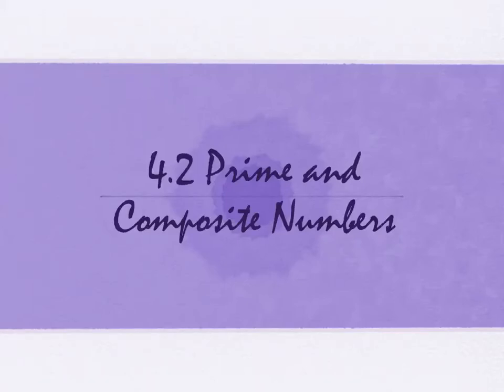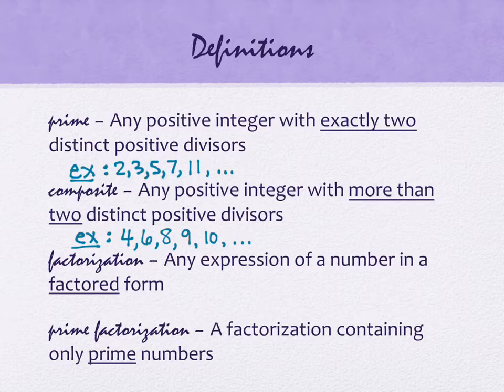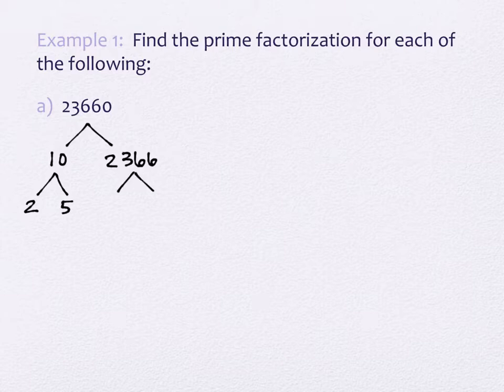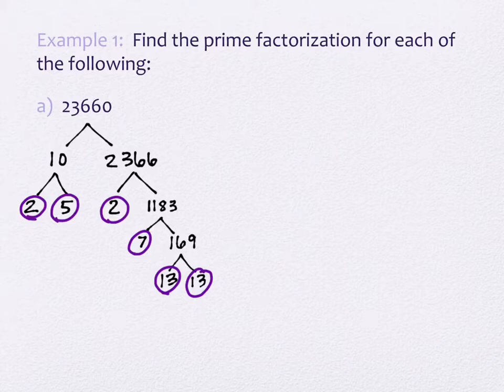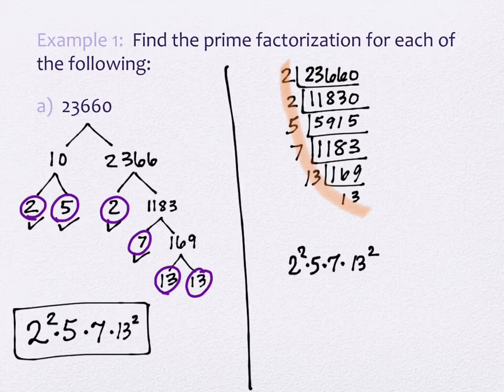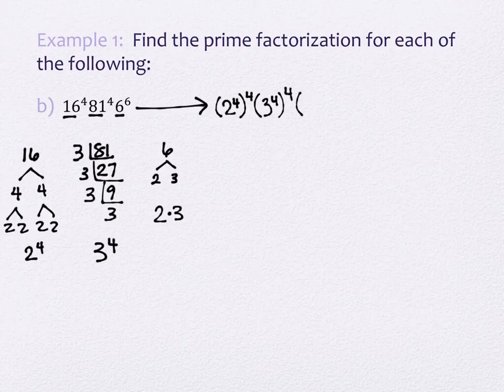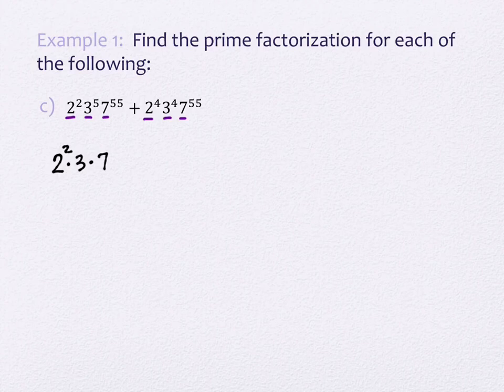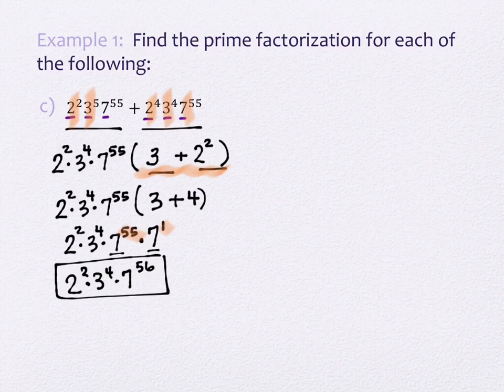4.2 Prime and Composite Numbers (part 1)